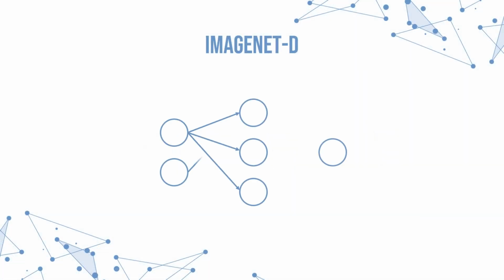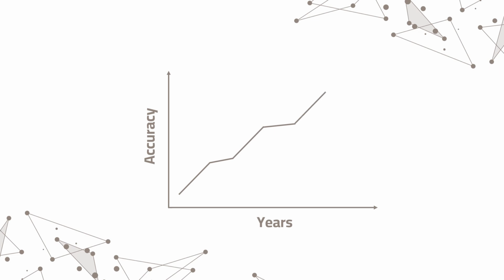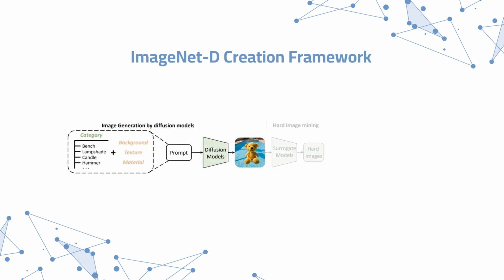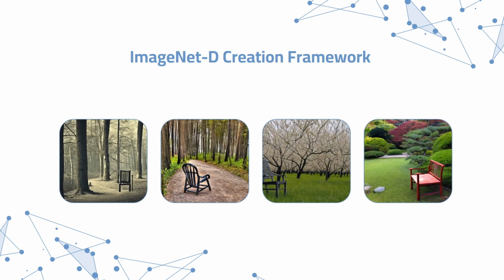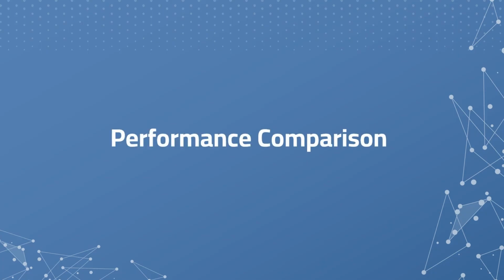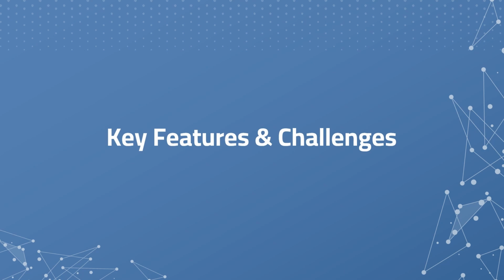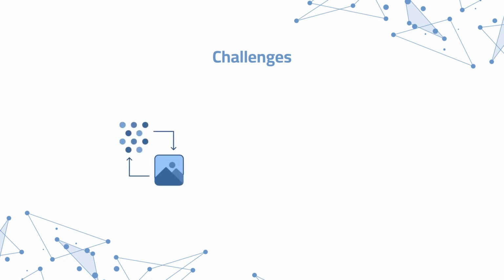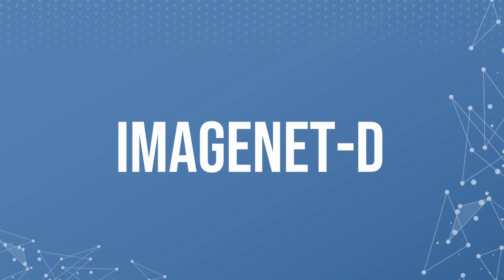ImageNet-D Dataset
🔍 Exploring ImageNet-D: A New Benchmark for Neural Network Robustness
Join us as we dive into ImageNet-D, a new dataset designed to test the robustness of neural networks using synthetic images generated by diffusion models! 🌟 ImageNet-D introduces diverse backgrounds, materials, and textures to challenge deep learning models in new and unpredictable ways.
📌 In this video, we’ll cover:
✅ The evolution of ImageNet and the need for new robustness benchmarks
✅ How diffusion models generate diverse test images
✅ The dataset creation pipeline
✅ A performance comparison of models on ImageNet vs. ImageNet-D
✅ Key strengths, challenges, and evaluation based on the FAIR principles
📂 Dataset Access:
2. Image Synthesis with stable Diffusion Models